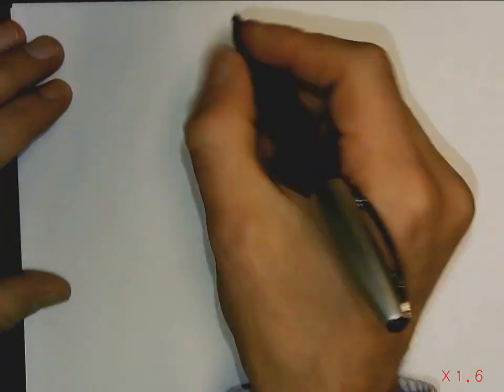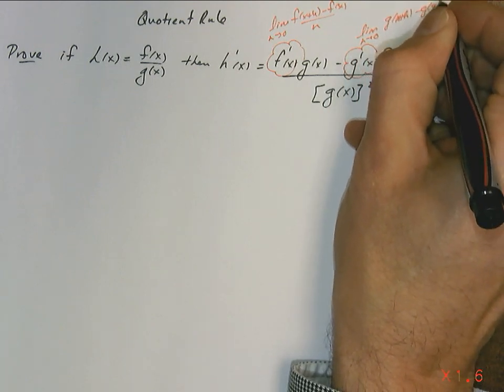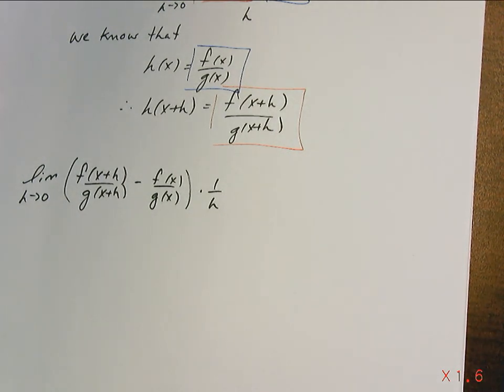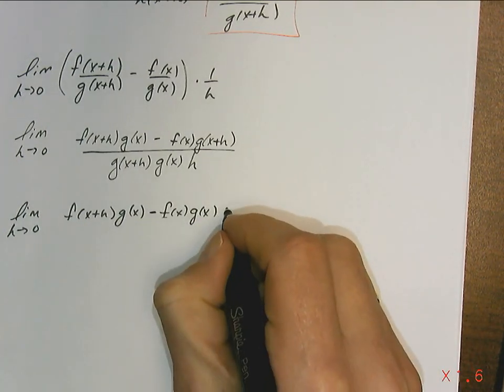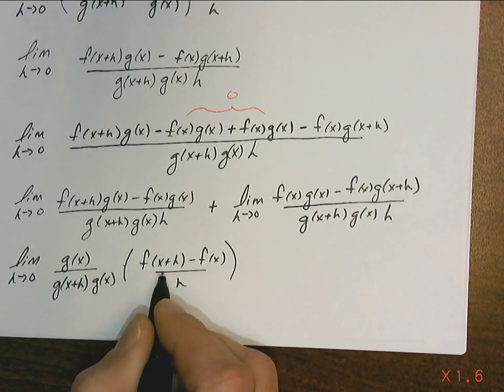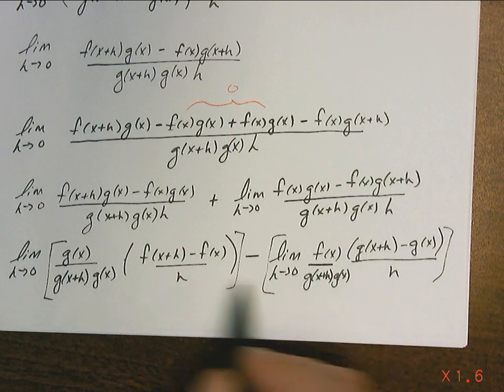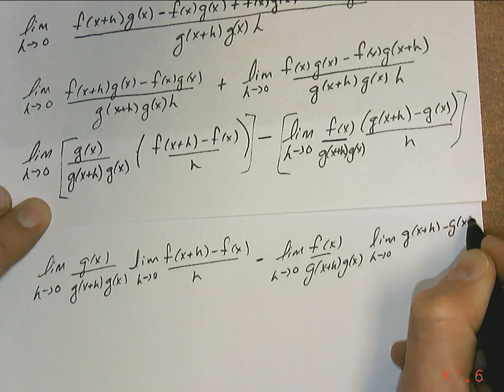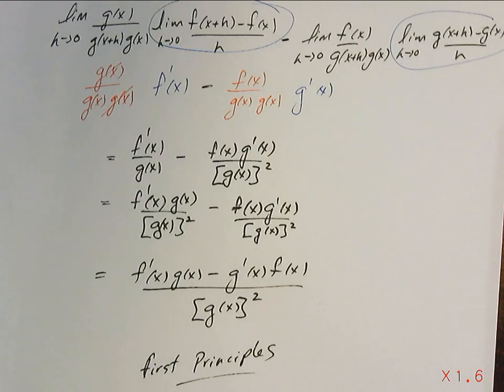quotient rule proof 1st principles 20016